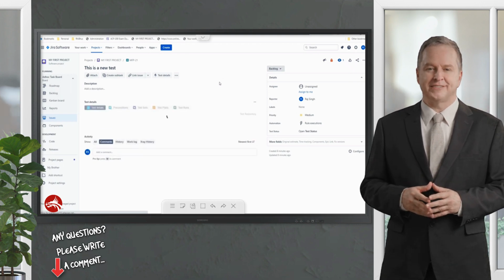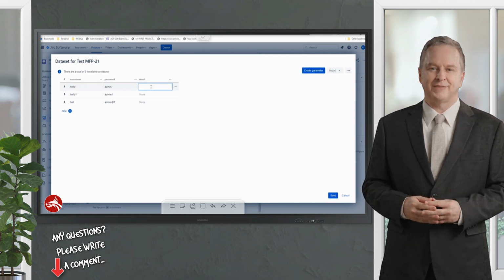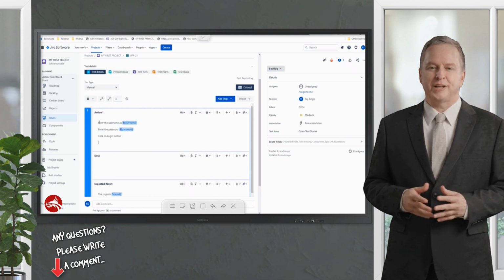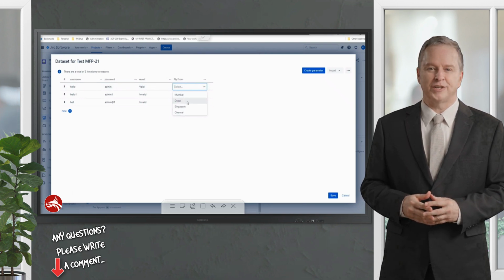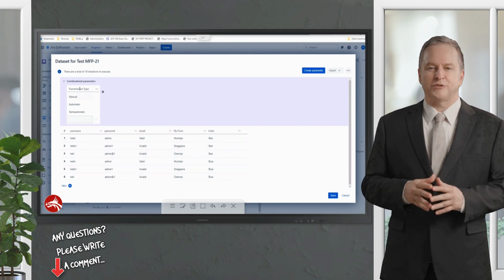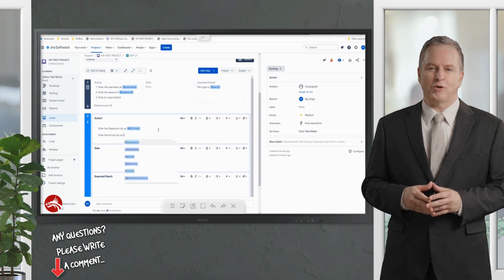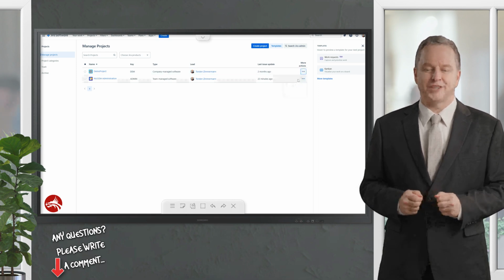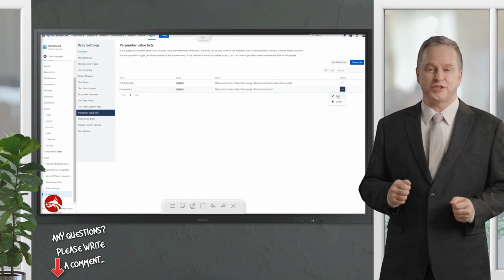🔎 Exploring Xray Parameters: Writing Test Cases with Dynamic Values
In this video, we dive into the realm of test case parameters and dynamic values. Have you ever wondered about the various parameters you can manipulate within your test cases? Well, today, we're going to explore just that!

🛠️ When we open up this topic, you'll get a glimpse into the test interface, setting the stage for our exploration. As you may recall from our previous tutorials, we've covered how to craft a test case. However, this time, we're taking it up a notch. We'll be writing test cases once again but with a twist. Instead of hard-coding values, we'll be delving into the realm of dynamic values.

👉 Join us as we learn how to run tests using different sets of values, all thanks to the data sets at our disposal. Say goodbye to static test cases and hello to flexibility and adaptability!